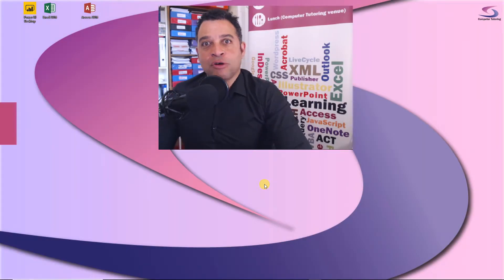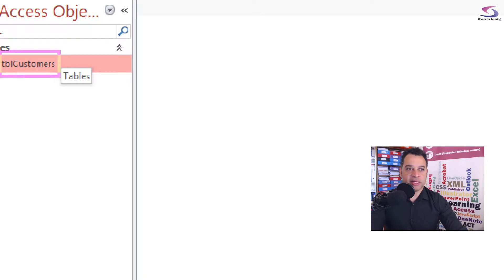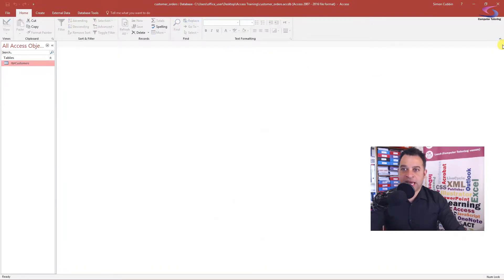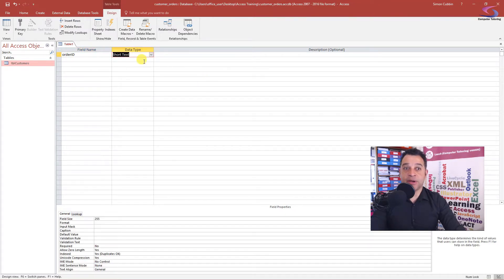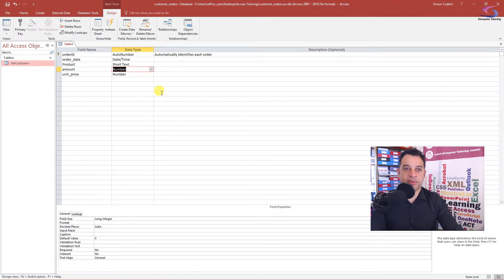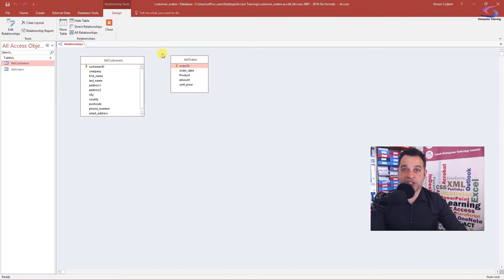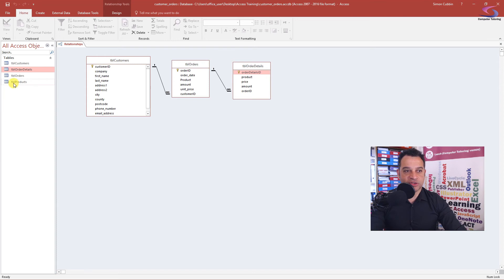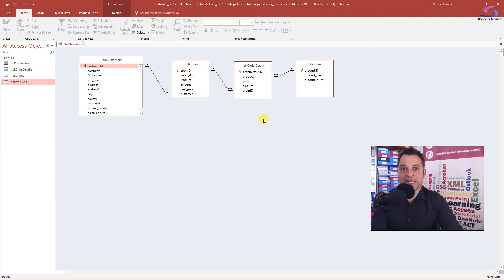Creating Relationships in Microsoft Access 2016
Creating relationships in Microsoft Access 2016 is vital in building a database. In Access one to many relationships are one of the most common. Enforcing referential integrity is also important when you set up relationships in access.

Chapters
00:00 Start
01:25 Why you need relationships in a database?
03:35 Creating the Related Table
05:43 Creating a One to Many Relationship in Access
09:17 What is Referential Integrity in Access
11:13 Viewing the Benefits of a One to Many Relationship in Access
11:47 Creating an Order Details table
14:48 Relating an Order Details table in Access
15:10 Creating and Relating a product table